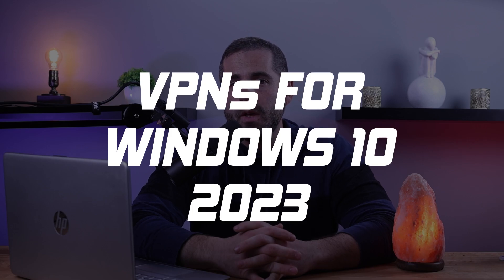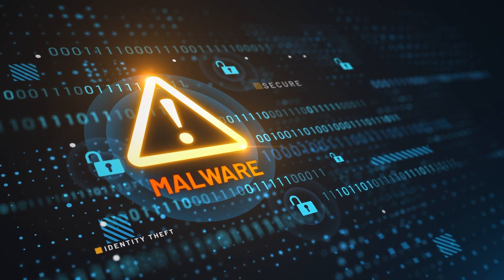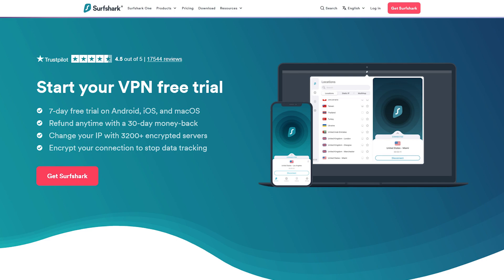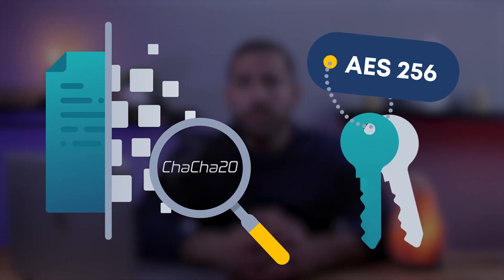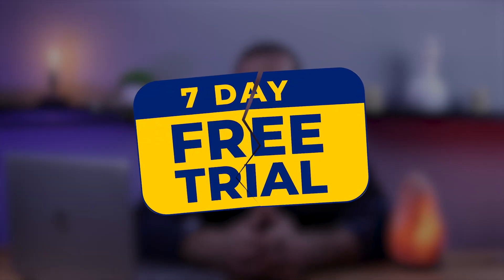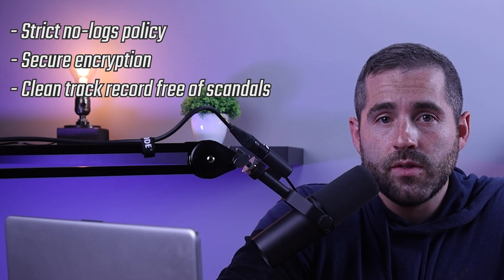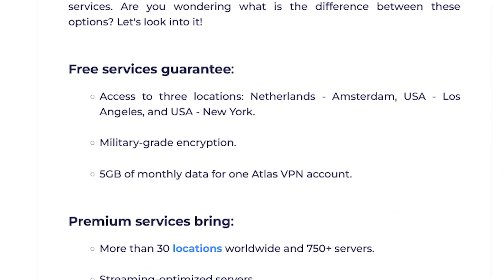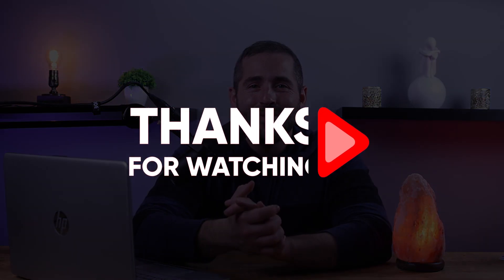Best VPNs for Windows 10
Best VPNs for Windows 10. Learn about how to protect your online privacy and access blocked content on your Windows 10 device. Watch now!

Timestamp:

00:00 - Intro
00:07 - Built In Windows VPN
00:49 - 3rd Party VPNs
01:49 - Surfshark
02:00 - NordVPN
02:18 - Free VPNs VS Paid VPNs
02:46 - Atlas VPN
03:26 - Conclusion

Hey guys, Aidan here back with another video. And today we're talking about the built in VPN in Windows 10. Now, the built in VPN in Windows 10 is inadequate in terms of privacy and ease of use. It's a setup tool rather than a fully fledged VPN service and requires the user to locate and connect to a separate VPN server. This can be challenging and using a server found through online tutorials can lead to security risks such as data breaches and malware. To ensure privacy, it's recommended to use a paid third party VPN service from a reputable provider. It's important to note that the setup process will need to be repeated for each individual server you wish to connect to, and it may be worth effort. Additionally, if you're already paying for a VPN service provider, it might be more worthwhile to use a dedicated VPN app for Windows. I have several options for the best VPN for Windows 10, which I've determined through testing and reviewing. As an added bonus. Some of my top picks also offer exclusive discounts. I'll make sure to include the most recent deals in the description and comments. It's also possible to get a quality free VPN for Windows 10 and 11. For example, surf shark and Nord VPN both offer free trials through the Google Play and iOS app stores, though you will need to set them up on mobile first, these trials grant full access to the VPN capabilities for seven days with no limitations. Both providers also have numerous fast servers to choose from, and I found the speed retention to be around 80 to 90%. I recommend surf shark as a budget friendly option with unlimited simultaneous device connections. It's good for streaming region log content such as BBC iPlayer, Hulu, Amazon Prime and more. However, like most free VPNs Atlas comes with limitations, the most frustrating of these limitations is likely the data limit of five gigabytes per month. One other limitation is that it offers only basic privacy protection. Also, the free Atlas VPN app for Windows has limited functionality, with only three countries available, and no support for streaming geo blocked content. And naturally, in order to access advanced features and improve privacy protection, you'll need to upgrade to the premium version. Either way, if you're interested in any of the VPNs mentioned today, you'll find links to pricing and discounts in the description below.

Hope you enjoyed my Best VPNs for Windows 10 Video.